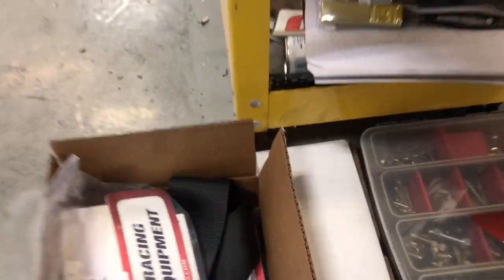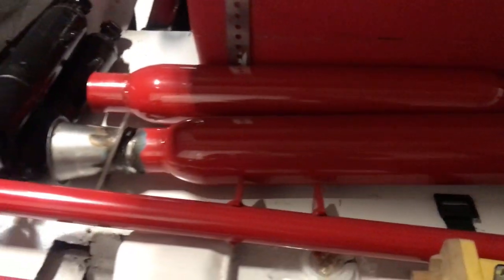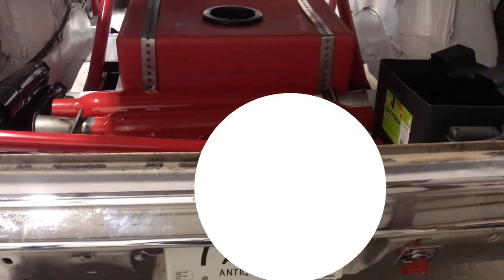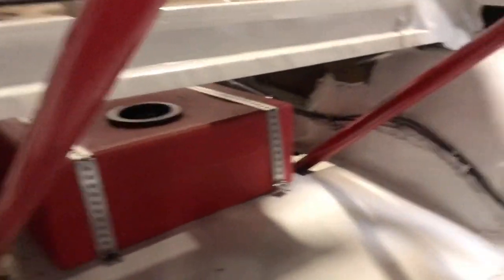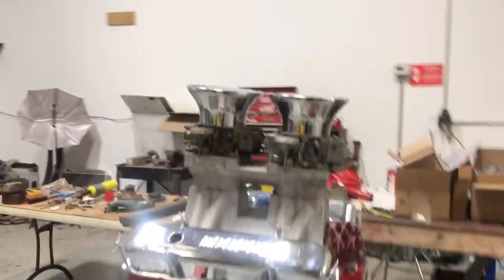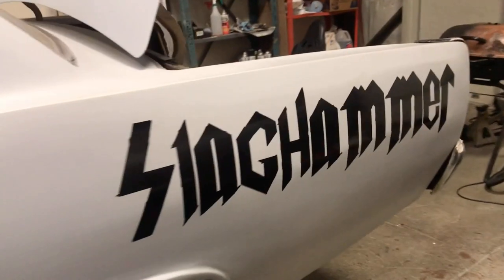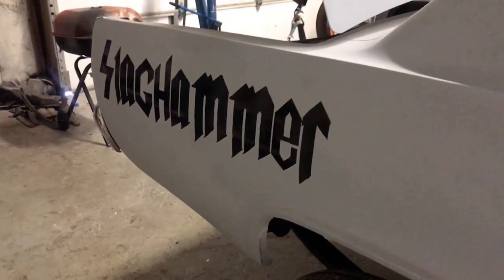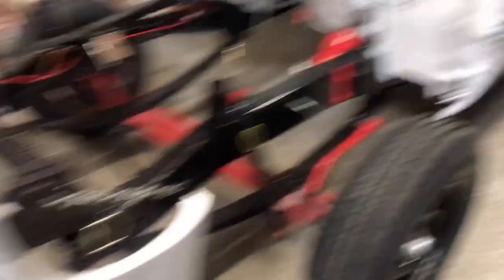SlagHammer parts coming in and the little things can add up$$ @UncleTonysGarage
More parts come in for SlagHammer. Still waiting for plug wires and transmission gaskets. Fuel line ,tag light, and second coat of paint.. as the clock tics closer to Power Tour , the car is coming together.